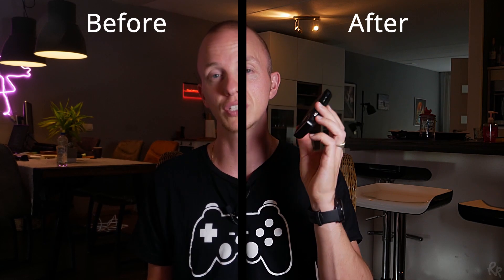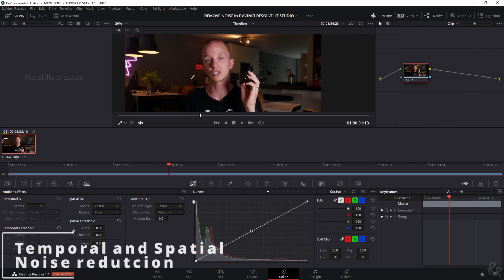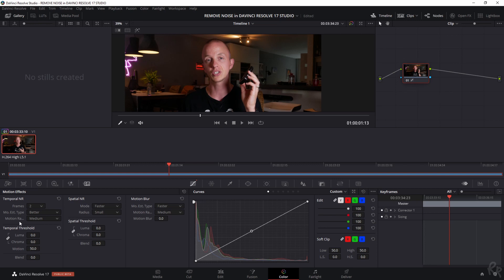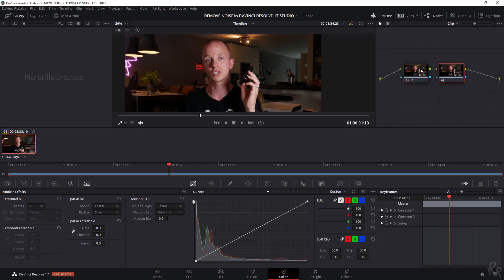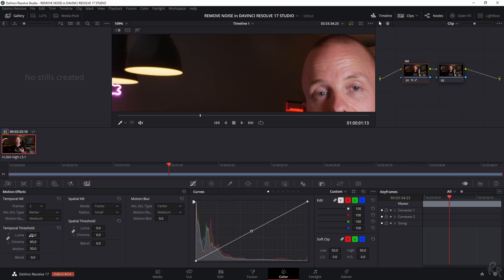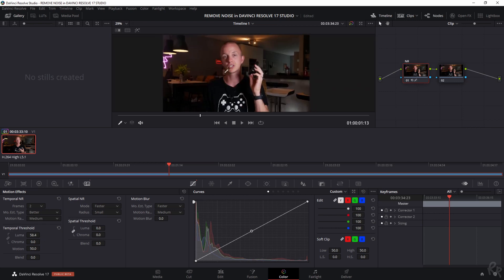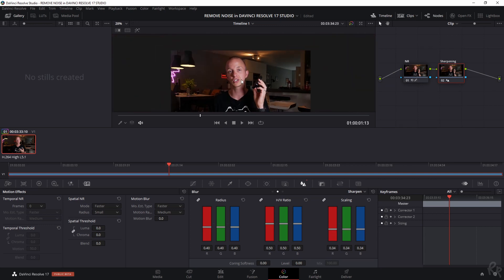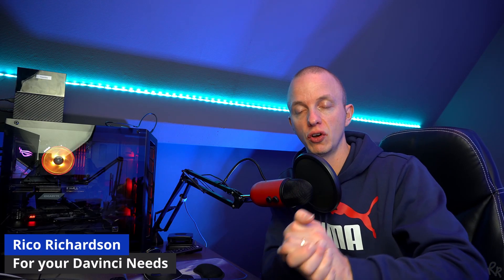REMOVE NOISE in DAVINCI RESOLVE 17 STUDIO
If you're running Davinci Resolve Studio, this video will teach you how to remove noise from your video. Unfortunately you can't do this in the free version. I'll have another video about the free version again tomorrow ;-).